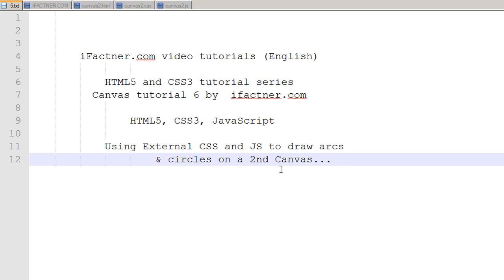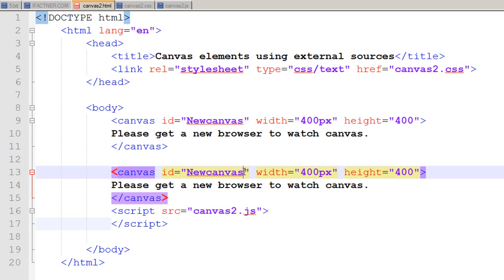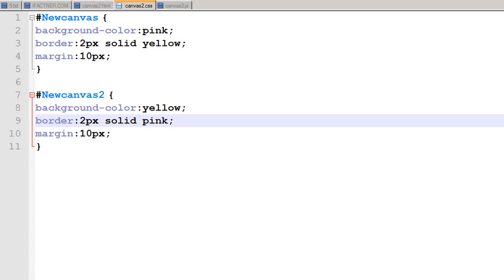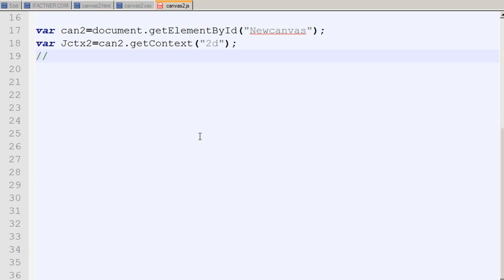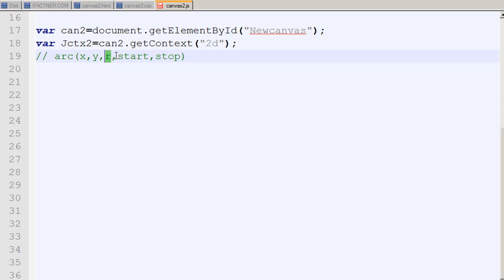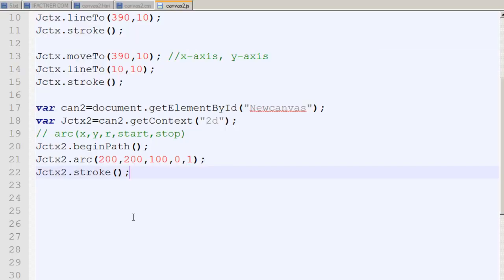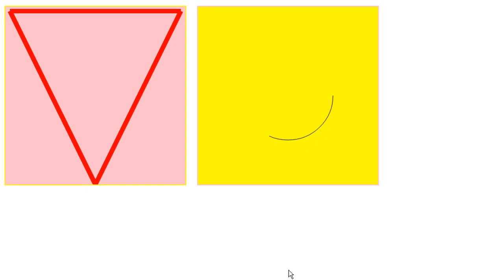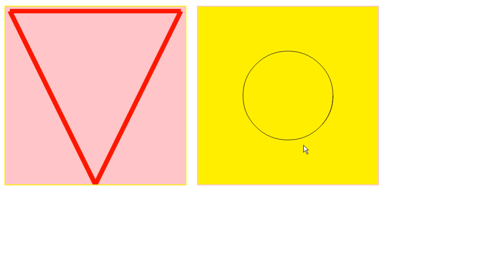HTML Canvas tutorial beginners, Arcs Circles CSS Javascript 6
shows how to draw arcs and circles on HTML canvas using Javascript and CSS for changing the canvas properties. ifactner discusses about arc(x,y,r,start,stop) method in detail.